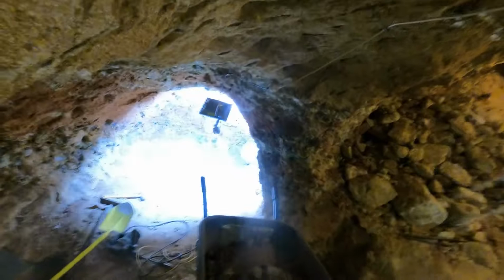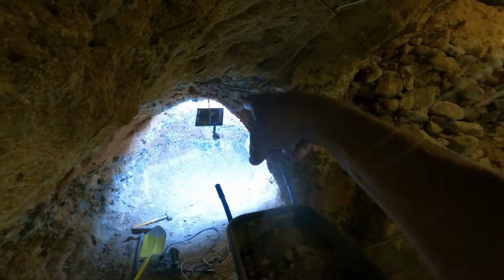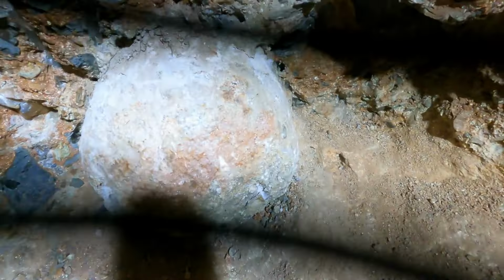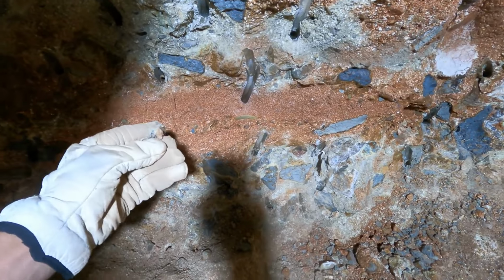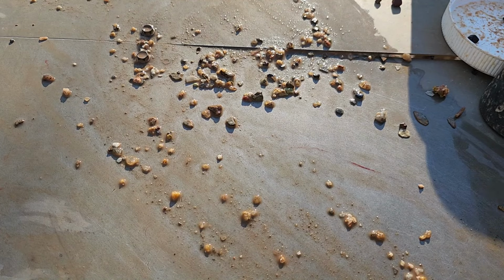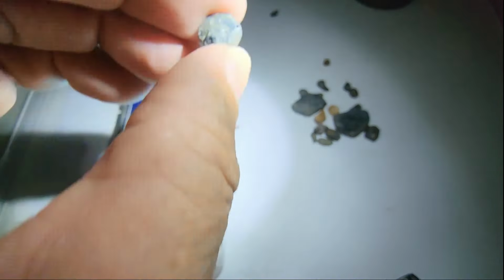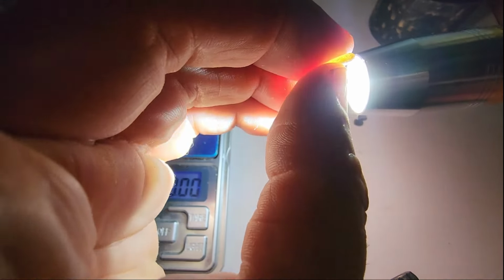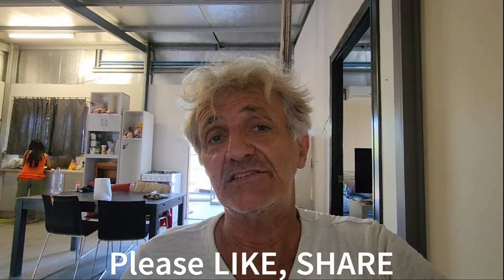SAPPHIRE MINING AUSTRALIA |💎Tim's Adventure's💎⛏️ | Ep. 760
little sapphires mined in 40 feet long underground, Crystal hunters Sapphires mining in Australia in Rubyvale central Queensland 🧡💙🧡
ABN 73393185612 for direct payments to my business account within Australia only
SWIFT code ANZBAU3M for overseas buyers
Gem hunting Australian Sapphires in the outback, in central Queensland Gemfield. Single man operation on mining claims, forty feet underground. Trying to make a living.